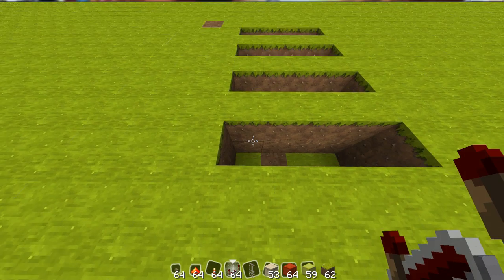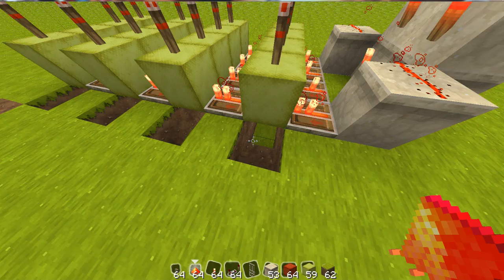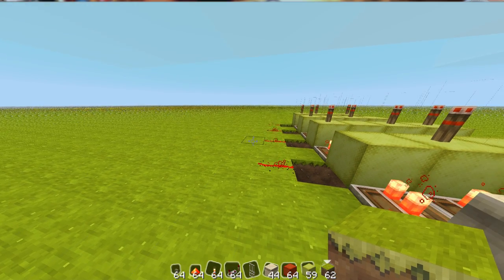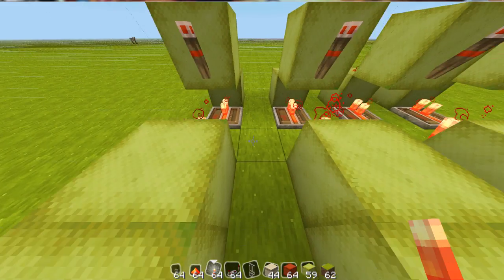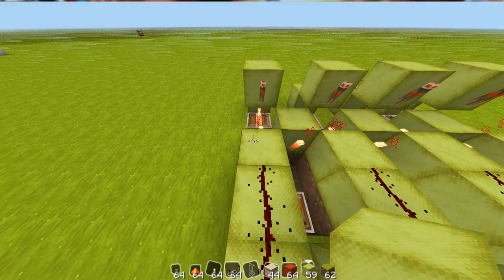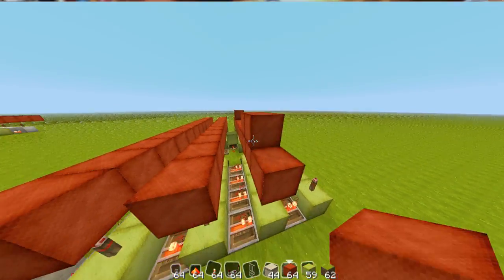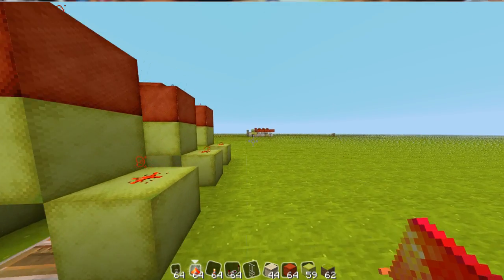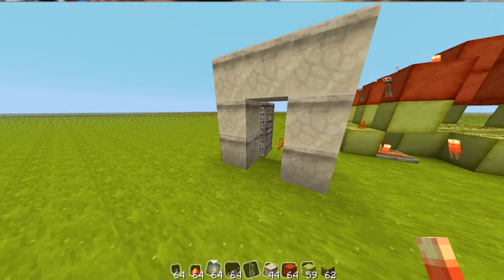Minecraft: how to make a combination lock with buttons and levers part2 (Download)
This is a video on how to lock and unlock a doer with buttons and levers in minecraft.